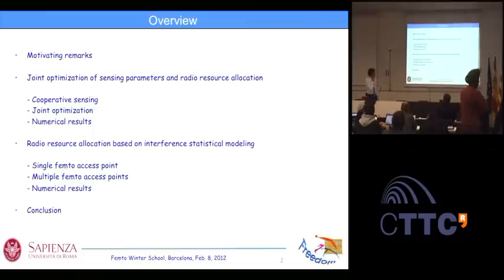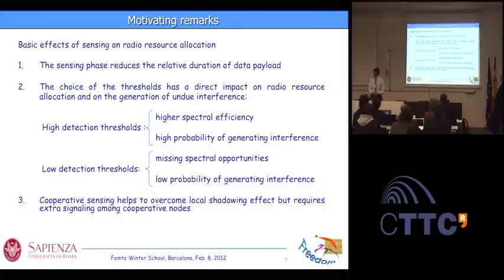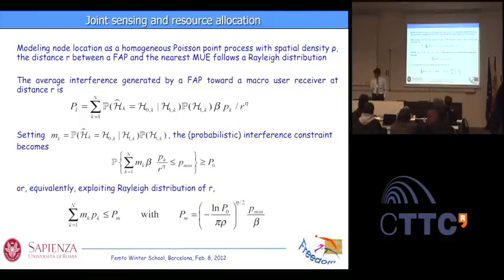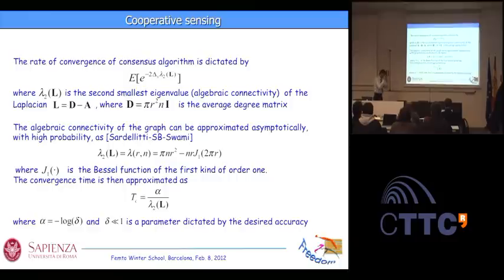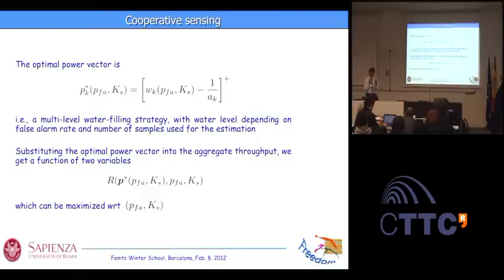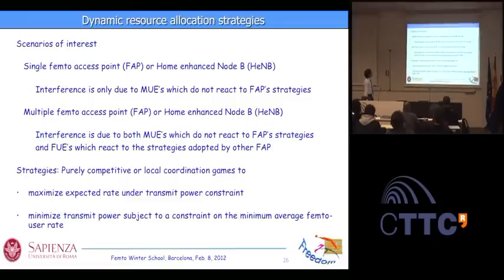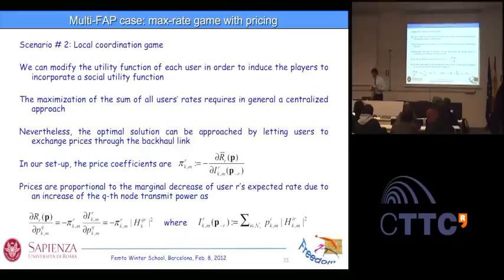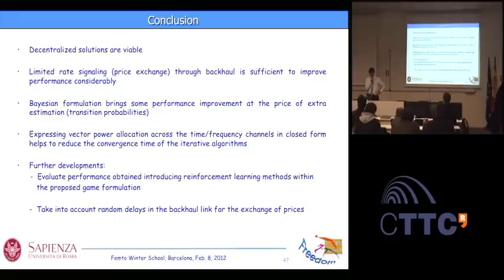Distributed Interference Management in Femtocell Networks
Abstract: Interference management is arguably one of the most critical issues in femtocell networks. In view of a potential massive deployment of femto-access points, it is desirable to establish decentralized mechanisms for radio resource management, able to keep interference below a given threshold. Exploiting the backhaul wired link connecting femto-access points, we will explore alternative strategies to establish a coordination among femto-access points, depending on the quality of the backhaul link. More specifically, we will analyze the scenarios of pure competition among femto-access points, when the backhaul is not available, cooperative communication, when the backhaul is of very good quality, and coordinated communications, when the backhaul permits for a limited exchange of signaling data among the femto-access points.

Biography: Sergio Barbarossa received his M.S. and Ph.D. degree in Electrical Engineering in 1984 and 1988, respectively, both from the University of Rome "La Sapienza," Rome, Italy. He joined the Radar System Division of Selenia in 1985, as a Radar System Designer. In 1987, he was a Research Engineer at the Environmental Research Institute of Michigan (ERIM), Ann Arbor, MI. From 1988 until 1991, he was an Assistant Professor at the University of Perugia. In November 1991, he joined the University of Rome "La Sapienza" where he is now a Full Professor. He has held positions as Visiting Scientist and Visiting Professor at the University of Virginia (1995, 1997) and University of Minnesota (1999). He has been one of the primary investigators in several EU projects on multiantenna systems, sensor networks and cognitive radios. From 1998 to 2004, he has been a member of the IEEE Signal Processing for Communications Technical Committee. He served as an Associate Editor of the IEEE Transactions on Signal Processing from 1998 to 2001 and from 2004 to 2006. He is the author of a  research monograph on Multiantenna Wireless Communication Systems. He received the 2000 IEEE Best Paper Award from the IEEE Signal Processing Society, for a paper on signal processing for communications. He received the 2010 European Signal Processing Technical Achievements Award for his contributions to radar, communications and networks. He is an IEEE Fellow. His current research interests lie in the areas of cognitive  radios, sensor networks and bio-inspired signal processing.